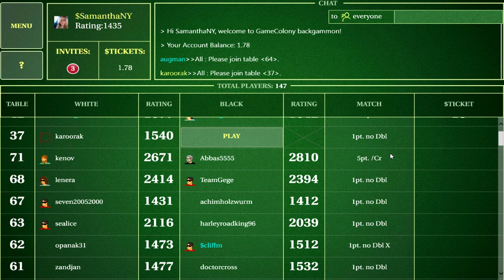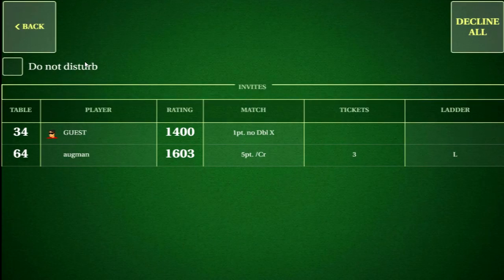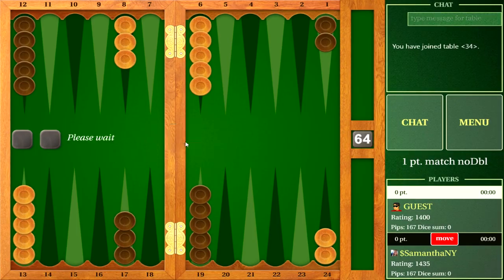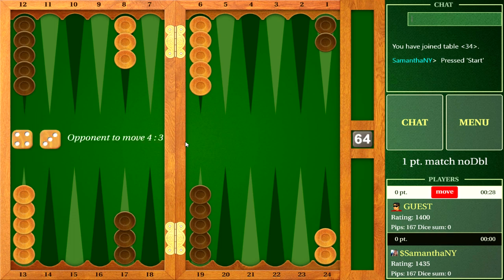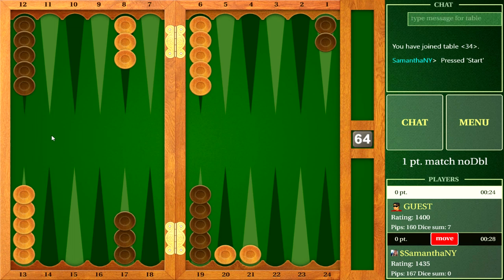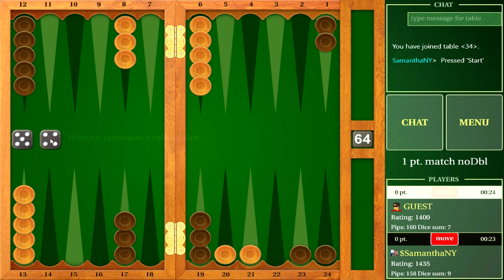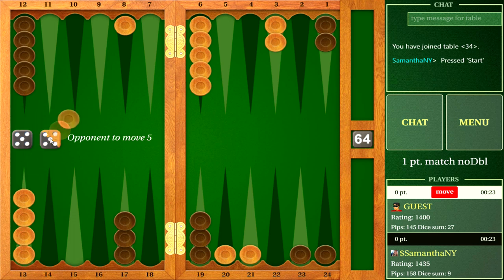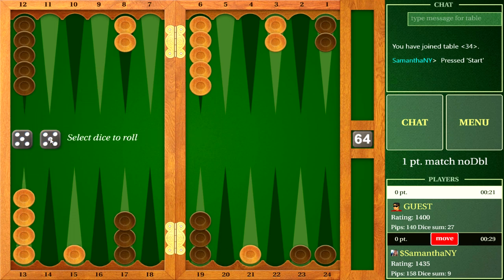Backgammon Online GC - desktop app for Windows 10 and Windows 8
This video shows a Microsoft Windows desktop app - Backgammon Online GC.

You can install it for Windows 10, or Windows 8, from Microsoft Store.
Hundreds of players from all over the world play each other either using Backgammon Online GC or GameColony.com site or Backgammon Live app for iOS and android.
Backgammon Online GC offers one-on-one games, single and multi-point matches and multi-player tournaments.

Please look for Backgammon Online GC, from Microsoft Store.